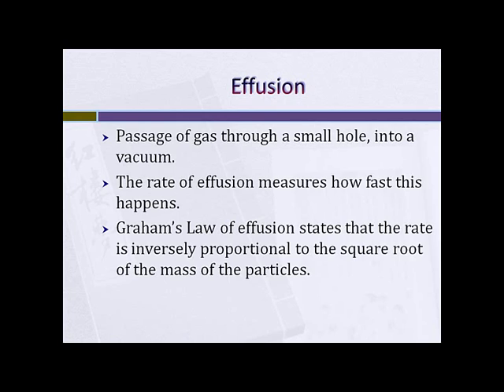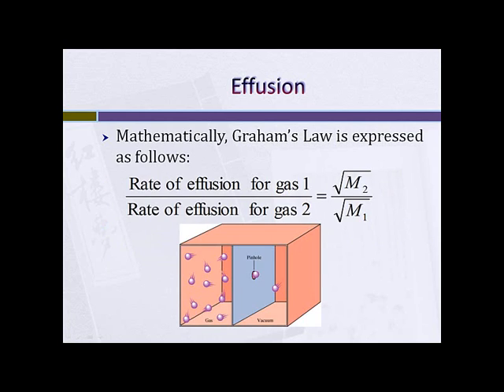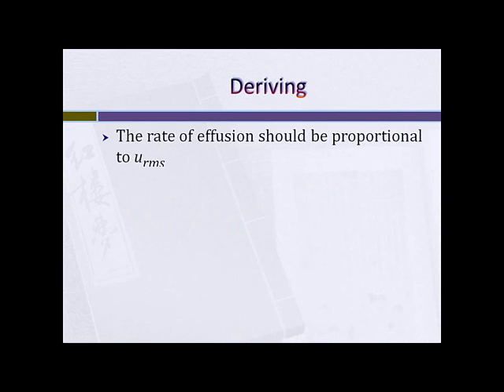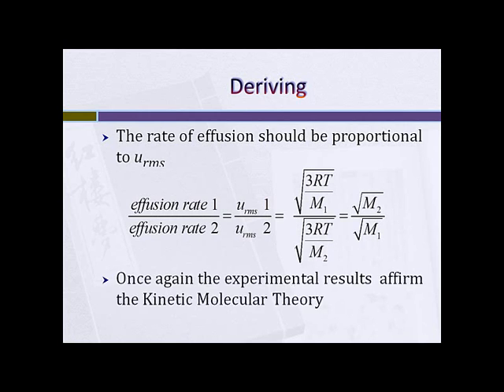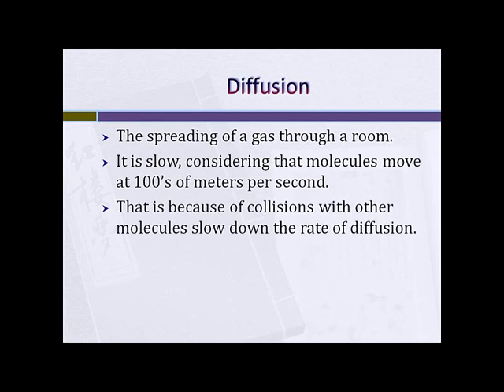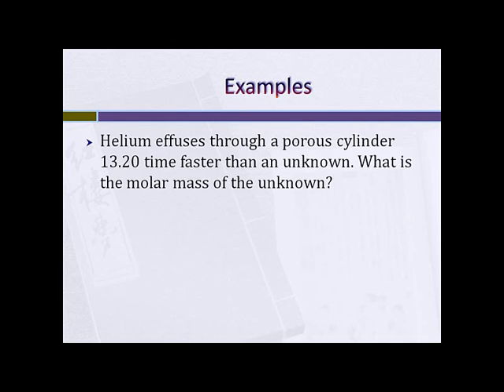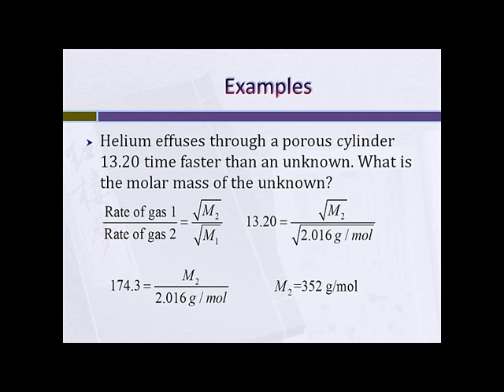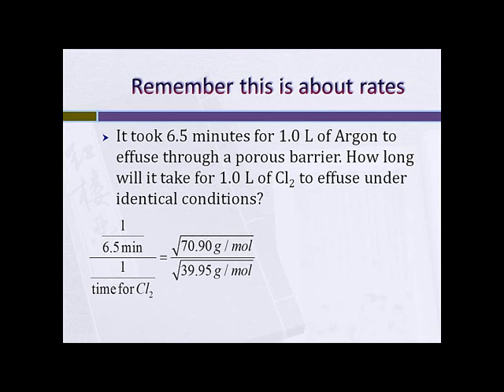Grahams Law of Effusion